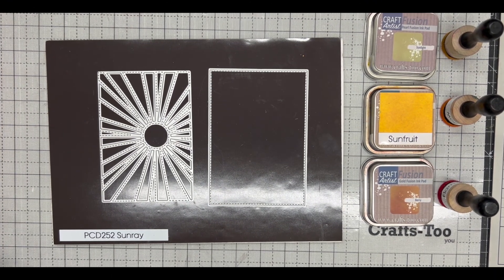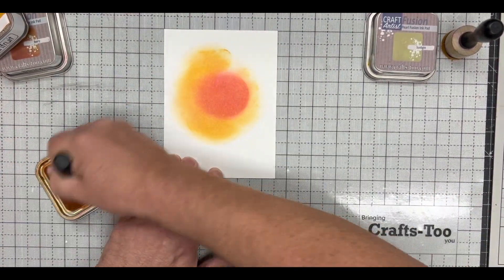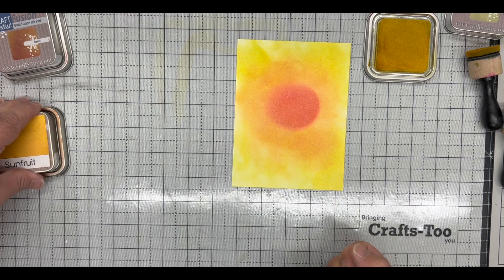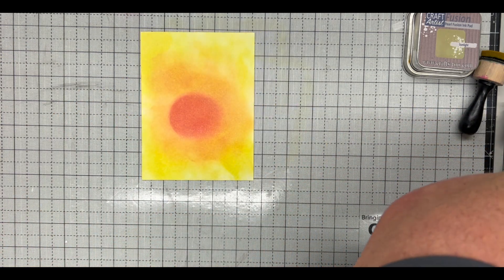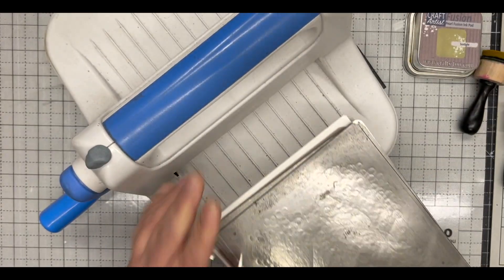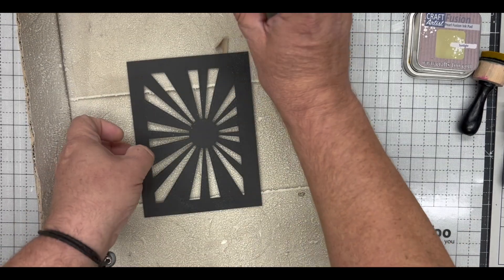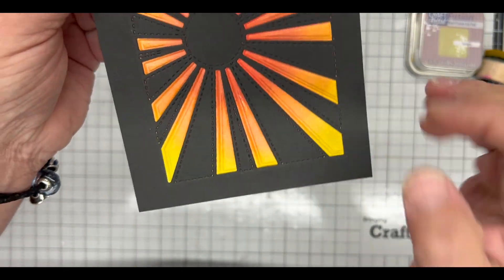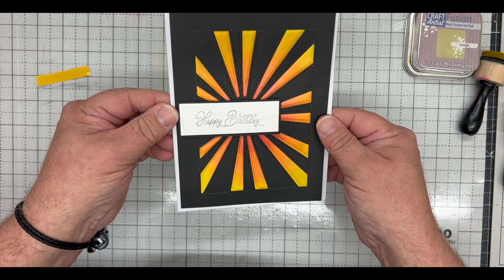Top Tip - Quilting with a Die - PCD252 Sunray - The Art of Craft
All items are available from The Art of Craft - Any queries regarding stock etc - please contact them on 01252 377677 or email